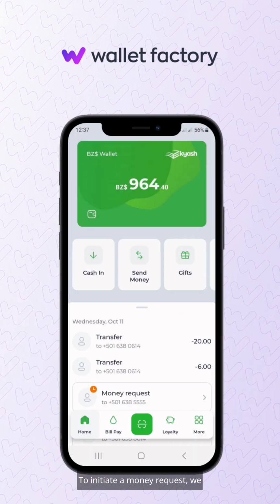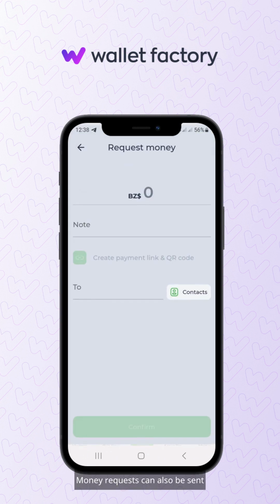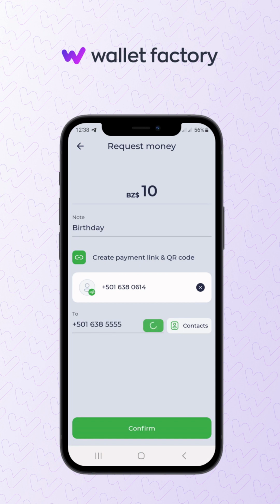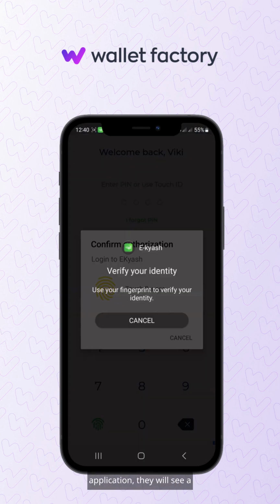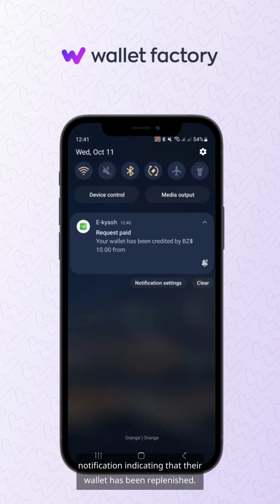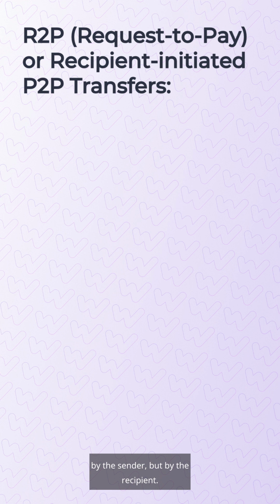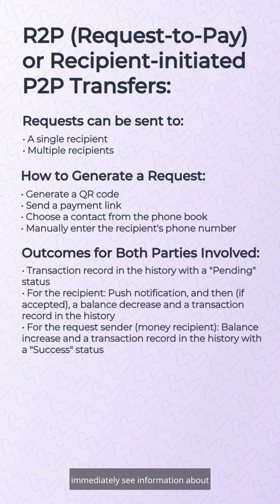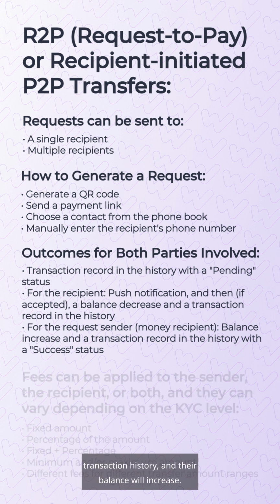R2P Payments with Wallet Factory: Request-to-Pay Transactions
Dive into the world of fast  and smooth transactions with Wallet Factory's R2P (Request-to-Pay) feature! 🌟 Imagine initiating transfers not as the sender, but as the recipient! Whether you need help, want to split a bill, or collect funds for a gift, R2P makes it seamless. Watch our latest explainer video to learn how you can request money from another user's wallet in multiple ways – generate QR codes, send payment links, or simply pick contacts from your phone book. 📲💸

Discover the magic of R2P as we guide you through the process step by step. See how the sender and recipient interact, and explore the convenience of managing your transactions effortlessly. With Wallet Factory, experience the future of peer-to-peer payments! Click to watch and simplify your financial interactions today. 💼✨